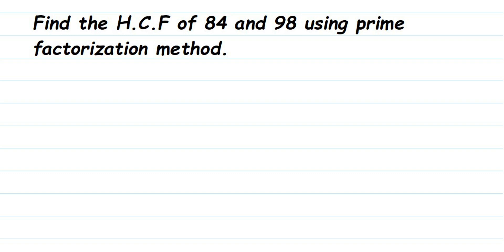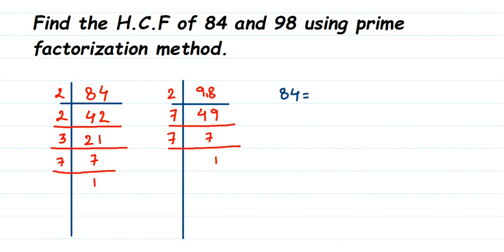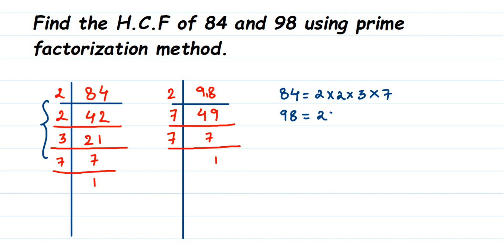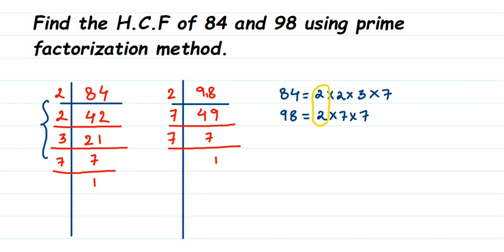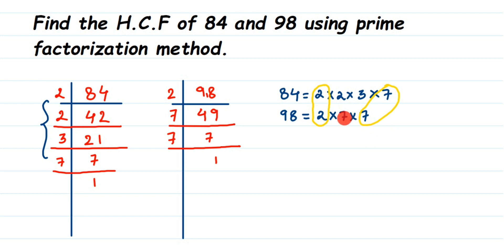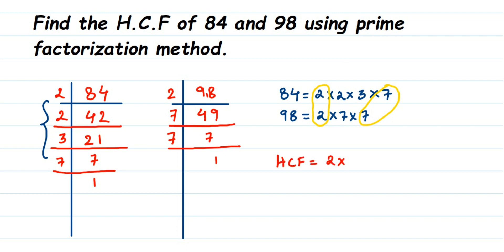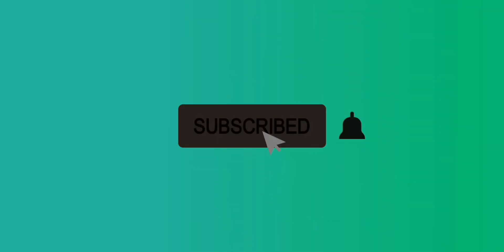Find the H.C.F of 84 and 98 using prime factorization method.